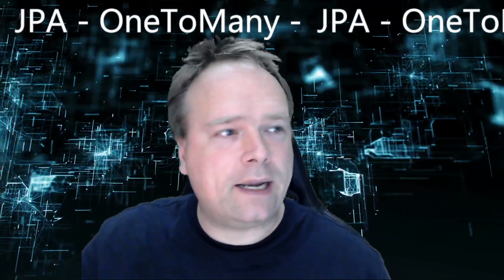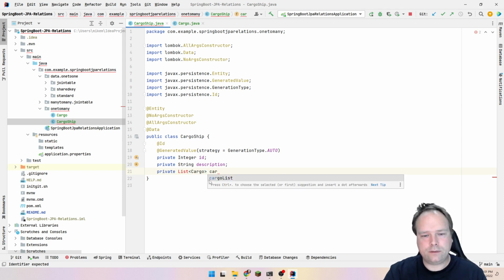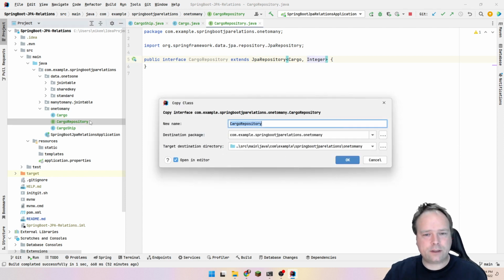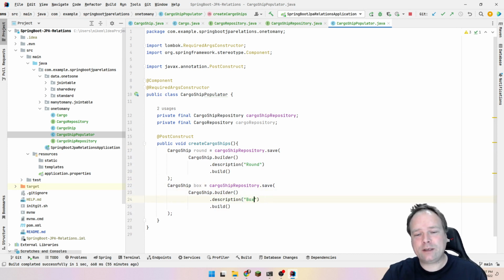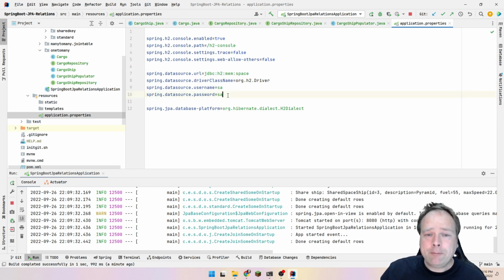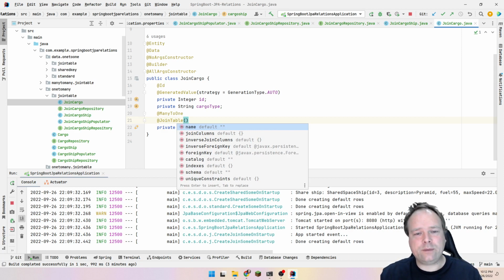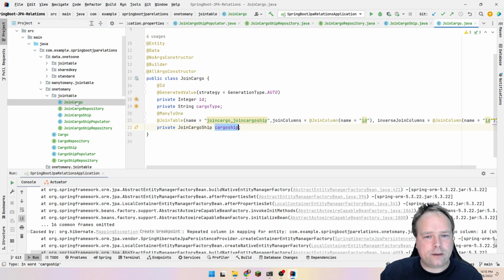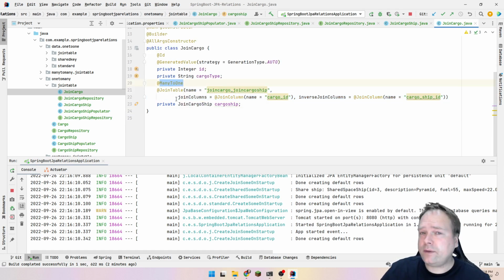JPA OneToMany JoinTable